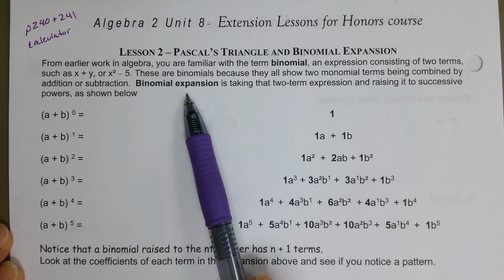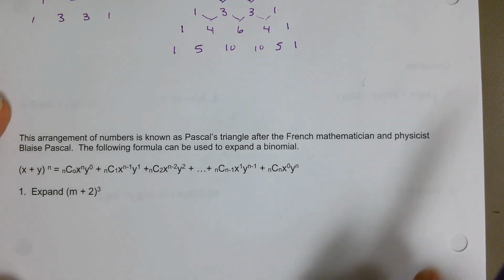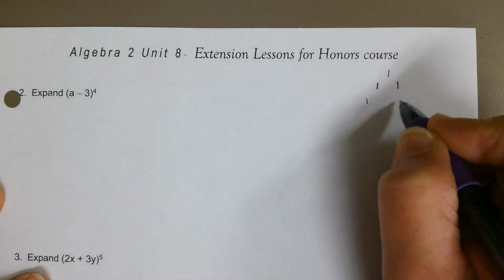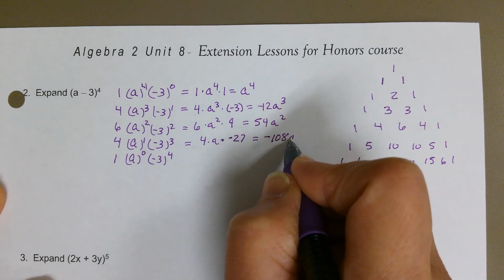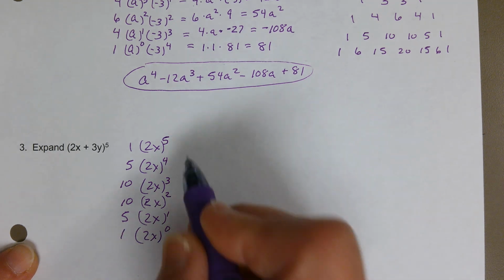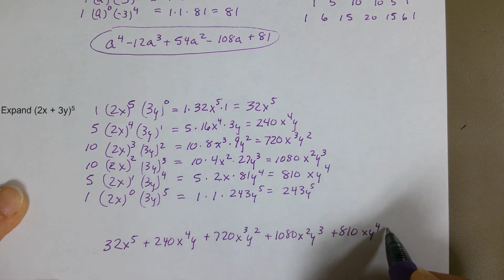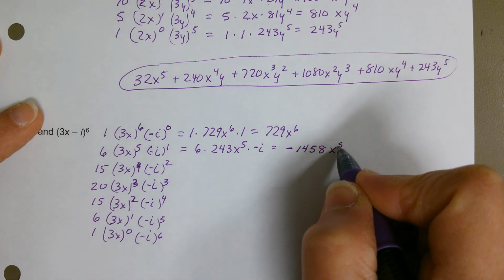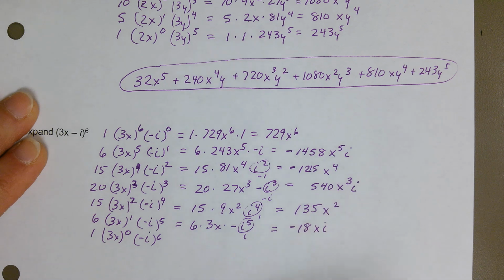U8 L2 Pascal's triangle and Binomial Expansion